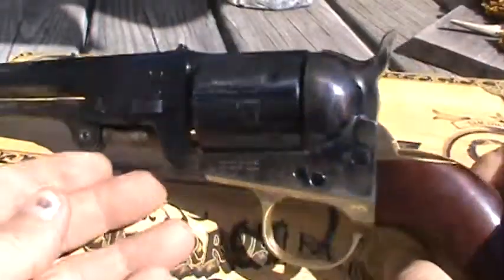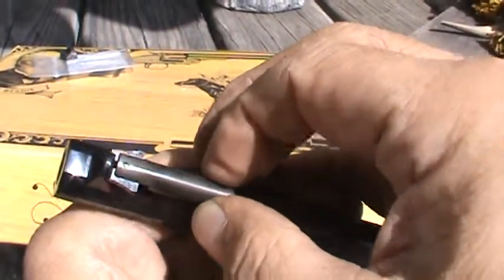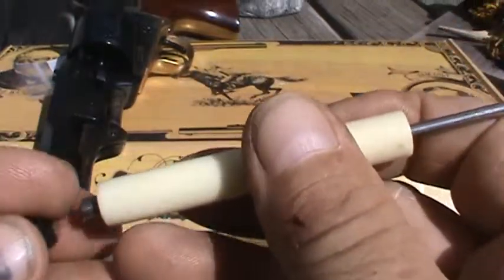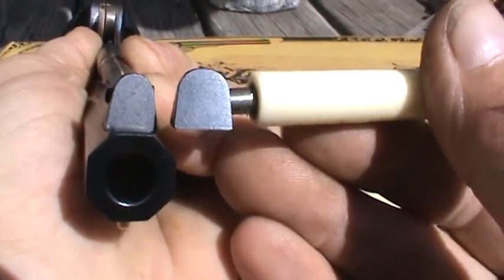Cimmaron Man W No Name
Original lug fit the ejector rod but was not a tight fit to the dovetail the replacement  fit the dovetail but is to narrow for the correct fit to the rod